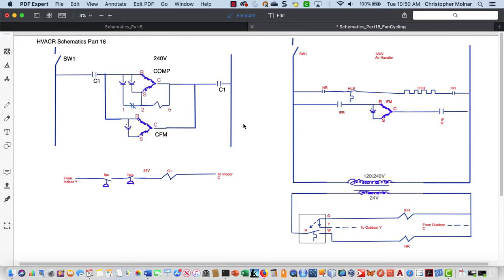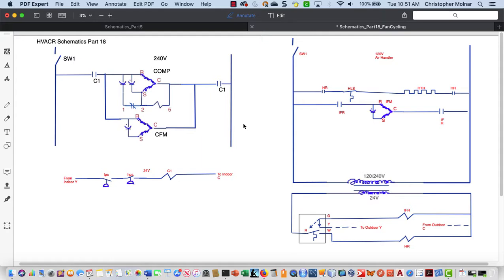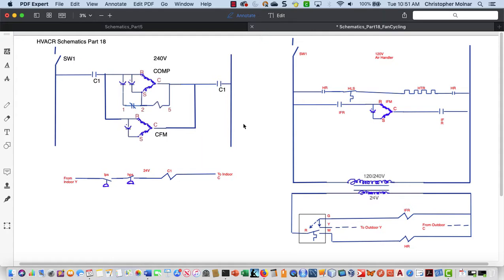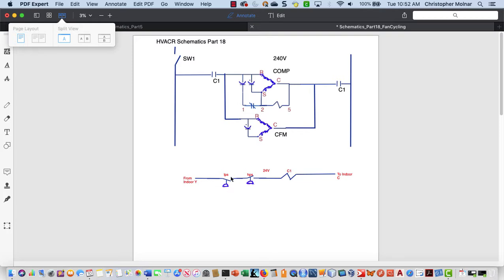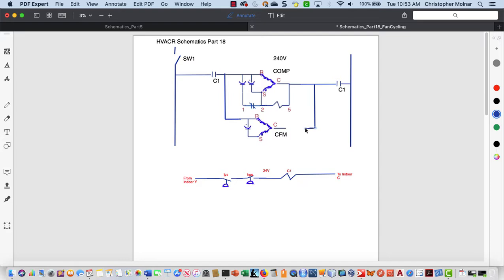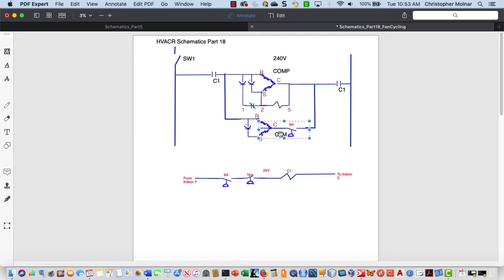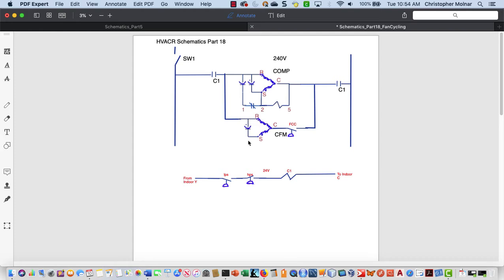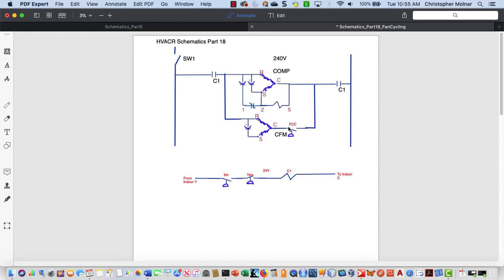HVACR Schematics: Part 18